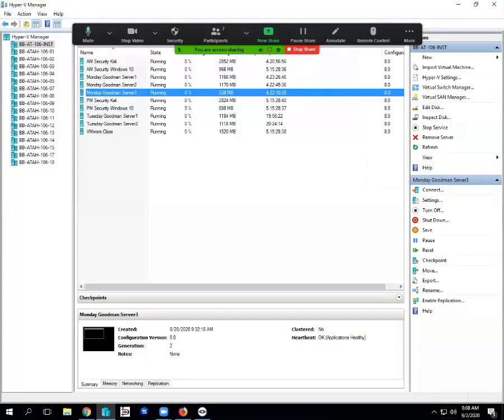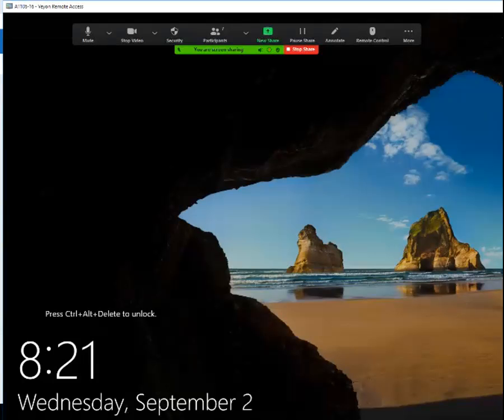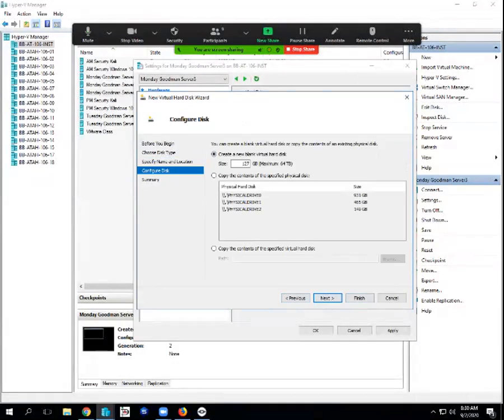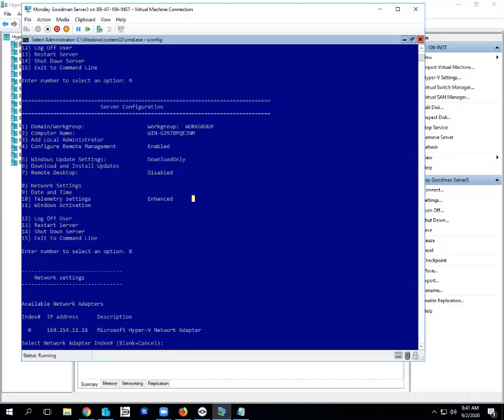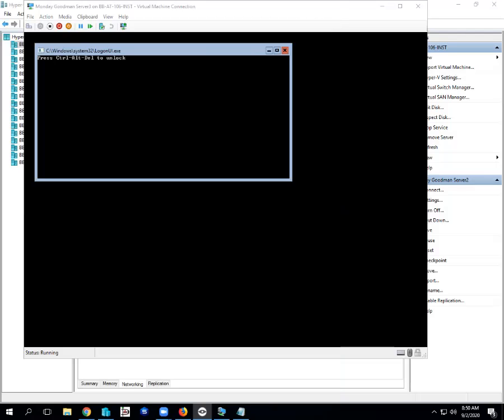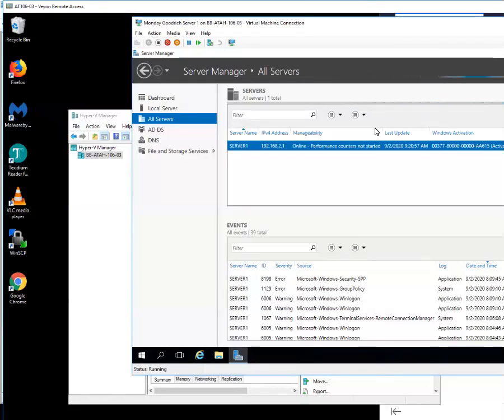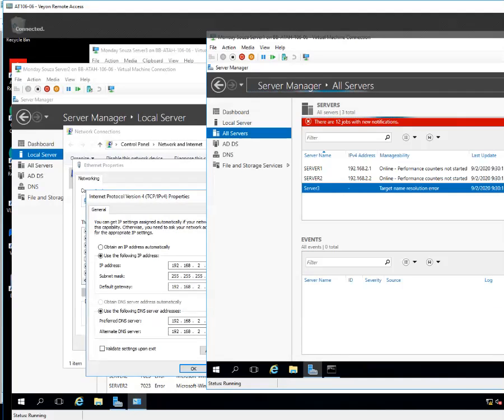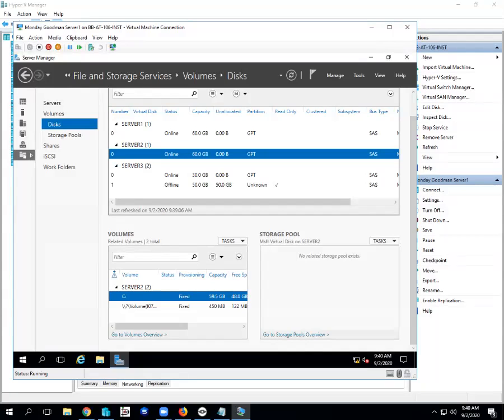LAN II 9/3/2020 class